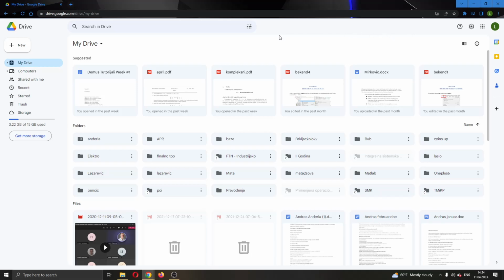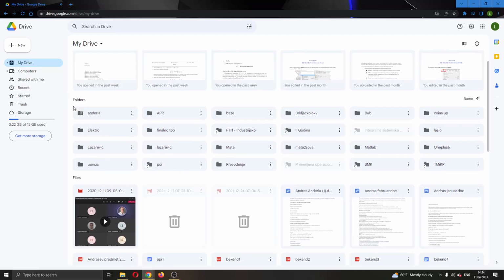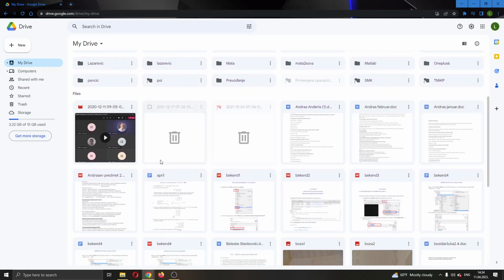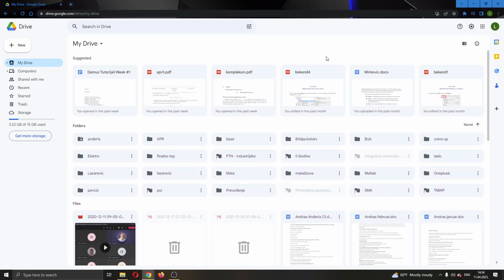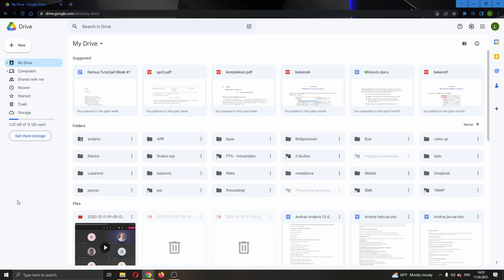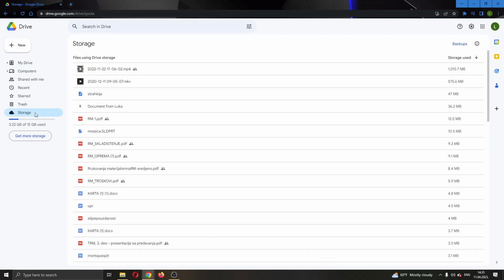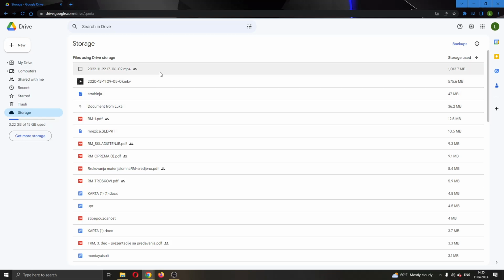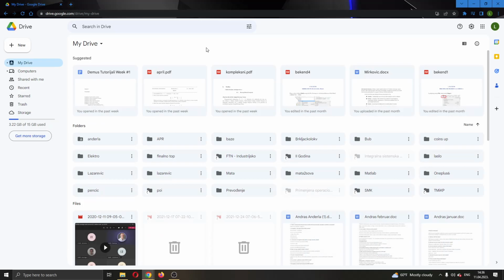How To Empty Storage Google Drive Tutorial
Today we talk about empty storage google drive,google drive storage,how to clear google drive storage,google drive storage full problem,how to free up google drive storage